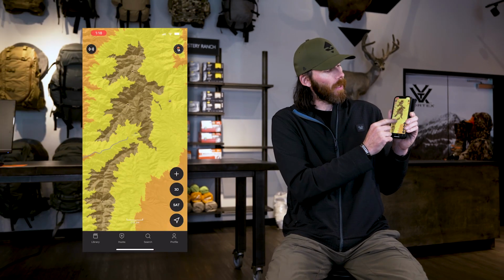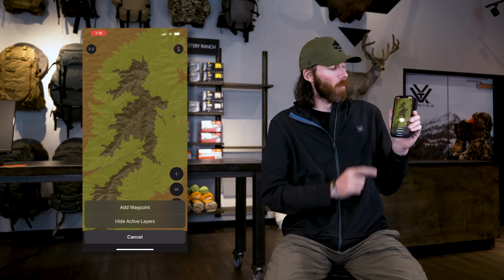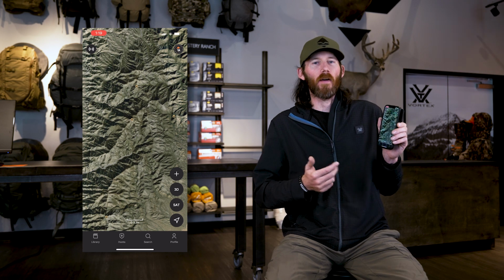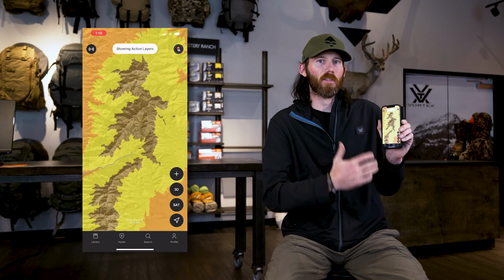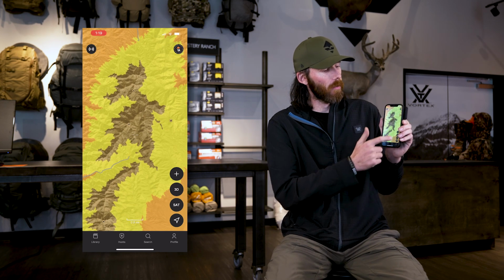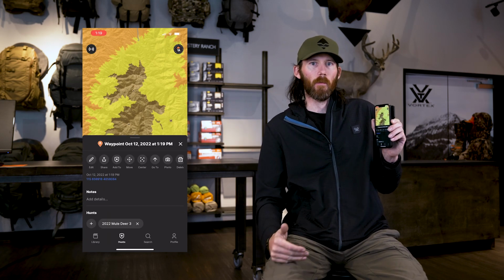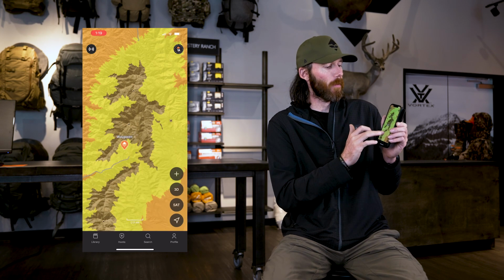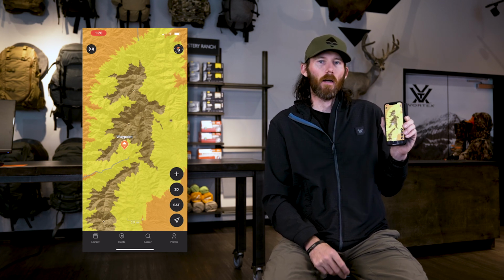How To Hide Layers - GOHUNT Maps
Hiding all active layers quickly can be alot of help in the field, in this video Brady Miller shows you how to do just that while using GOHUNT Maps.